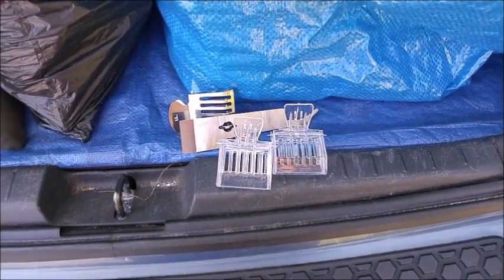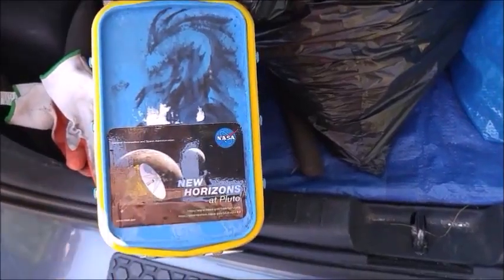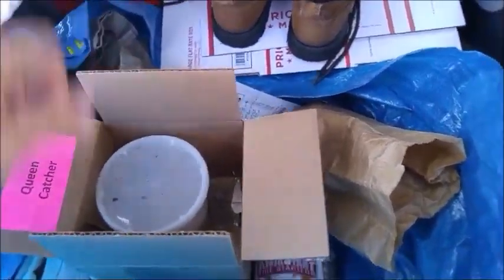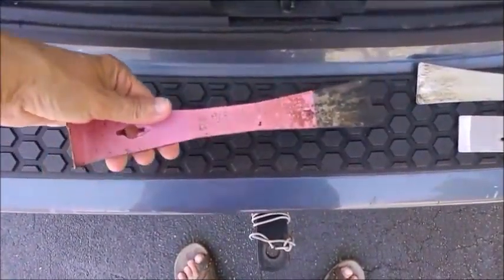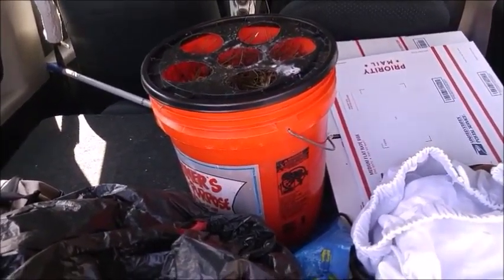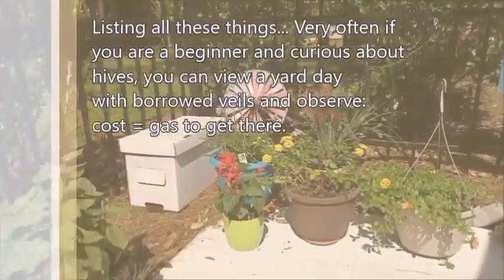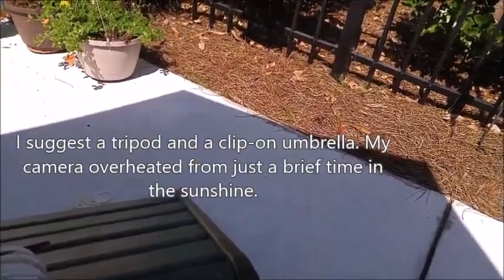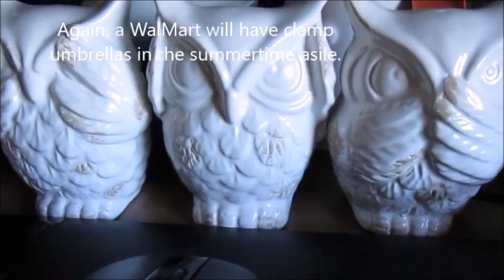Beginner Bee Gear May 25, 2016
I show off the supplies I have in my car that I have collected. Also, a short run-down of my cameras. By no means does anyone have to buy a bunch of these things, unless you're serious about the hobby. Many bee clubs and events have veils to borrow. It's all about how comfortable you feel around bees.